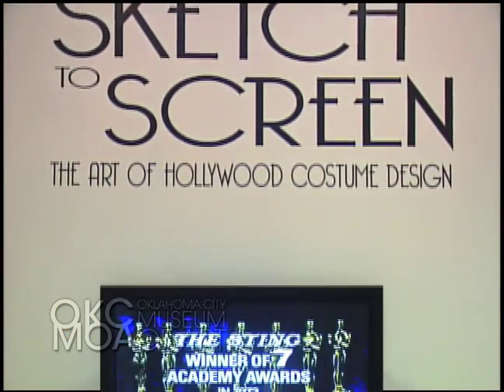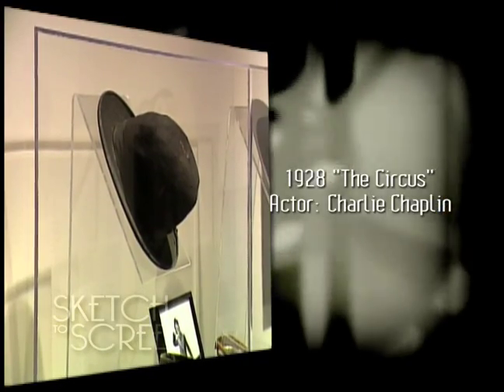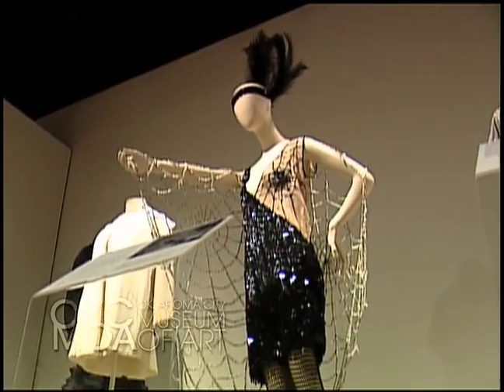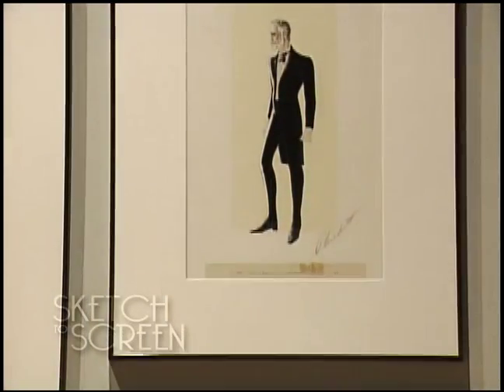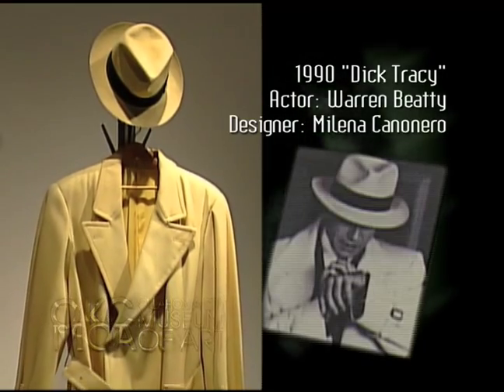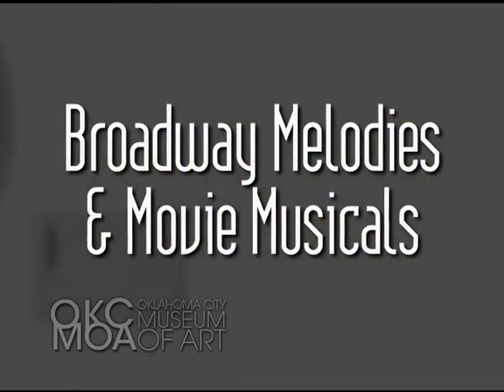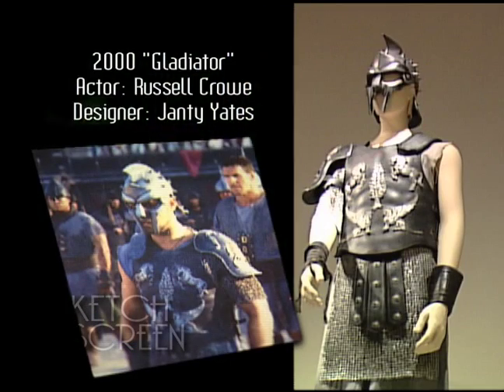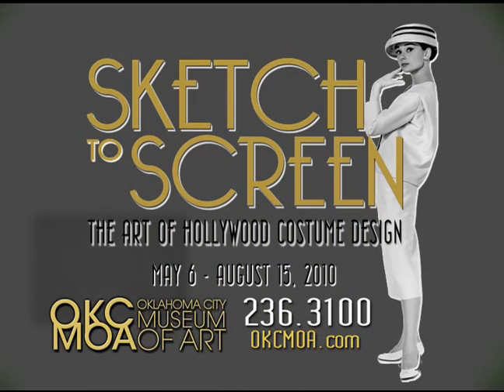Sketch to Screen: The Art of Hollywood Costume Design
Join co-curators Jennifer Klos & Brian Hearn as they take you through the 10 sections of "Sketch to Screen: The Art of Hollywood Costume Design" on exhibition through August 15, 2010.